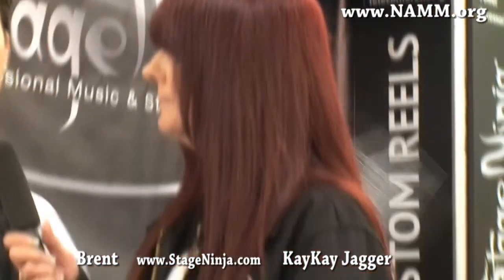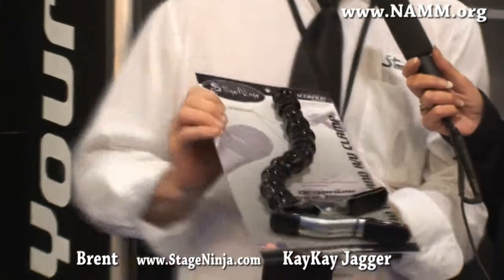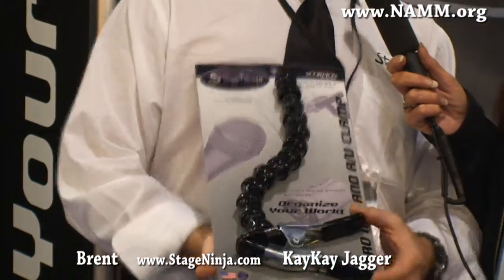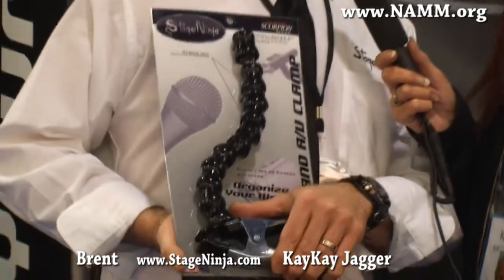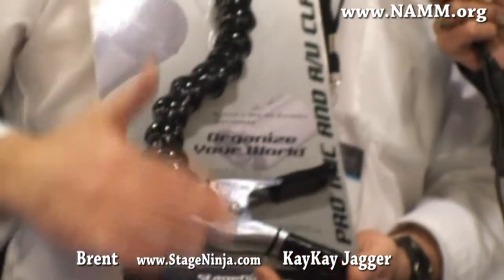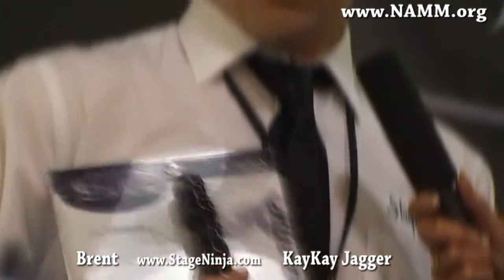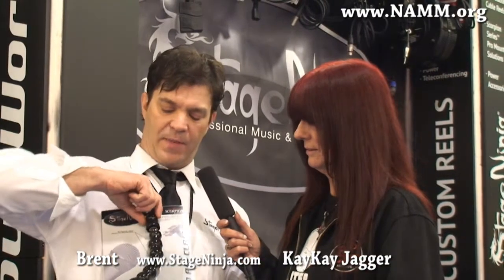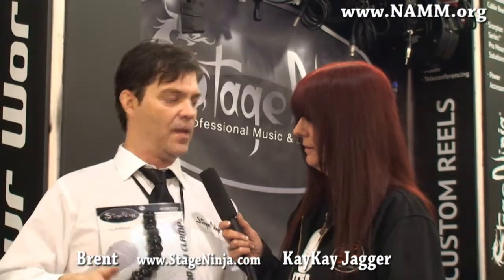Brent with Stage Ninja Kickin' it with KayKay at Winter NAMM 2014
Stage Ninja's innovative product development team brings you some of the coolest products geared towards musicians, producers, recording engineers, live entertainment/production houses, A/V Contractors, performance venues, museums, churches and many Industrial applications.